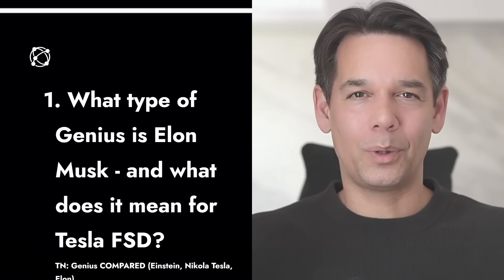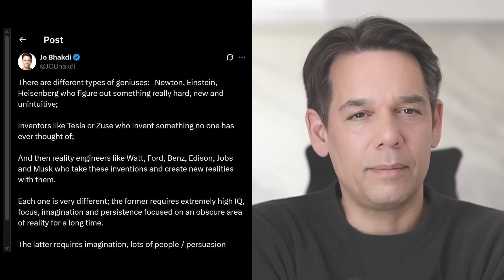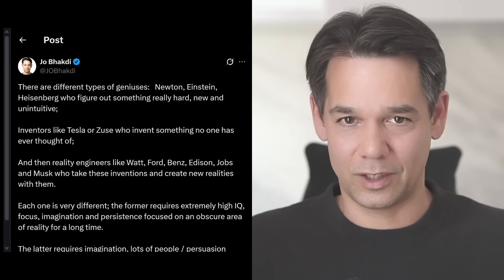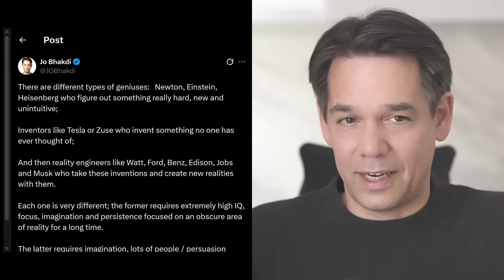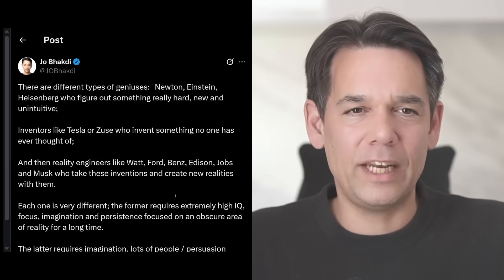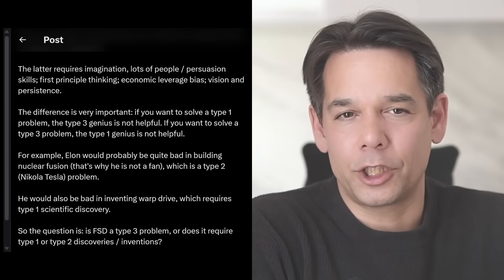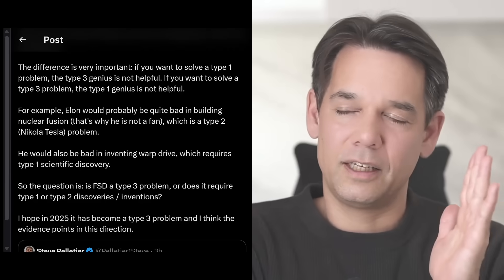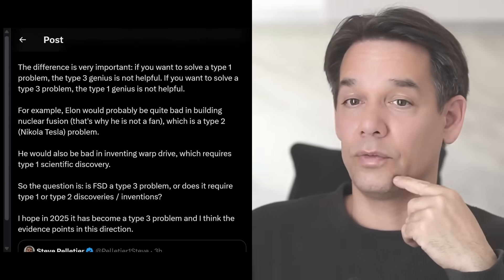What type of GENIUS is Elon Musk - and what does it mean for TESLA FSD?